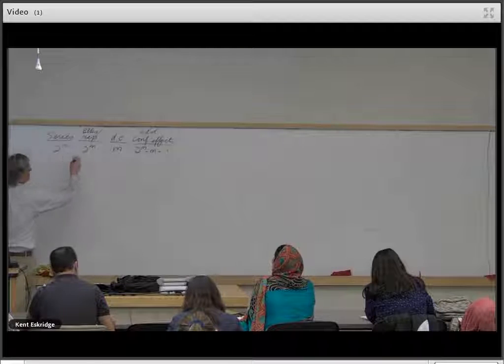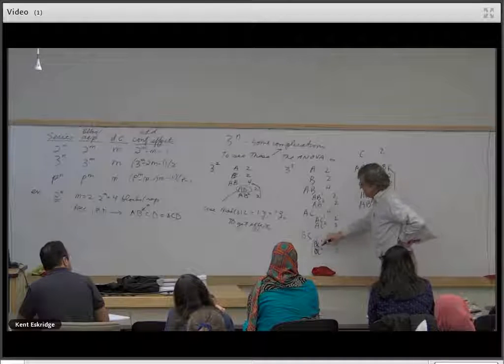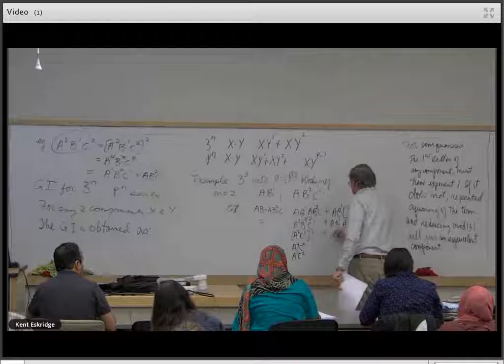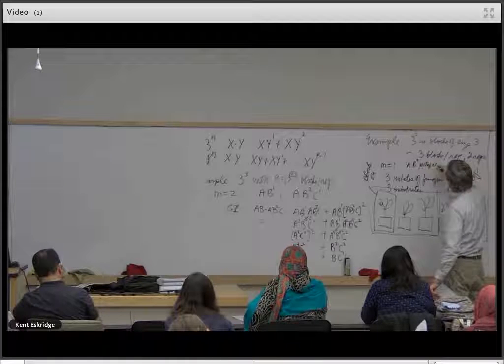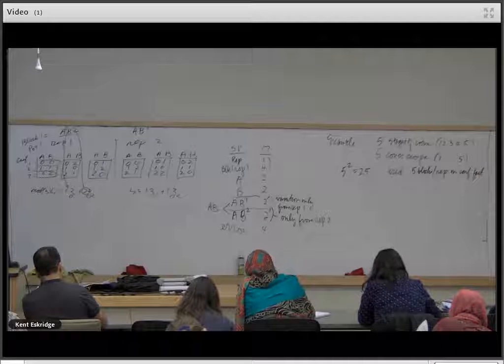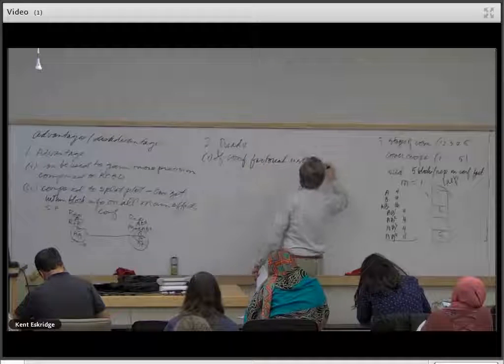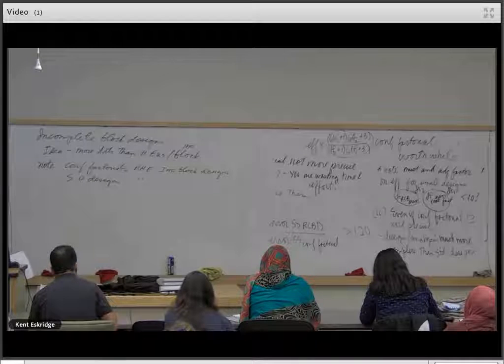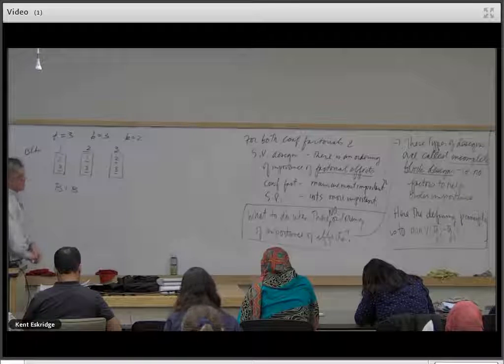3 27 17